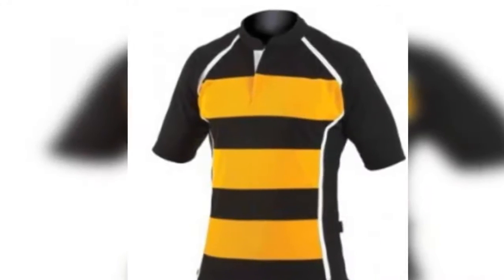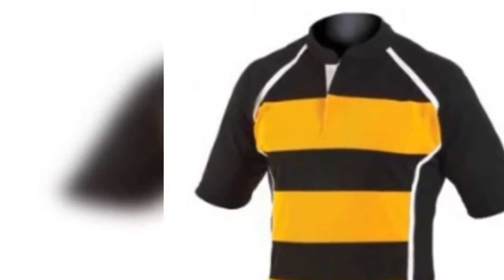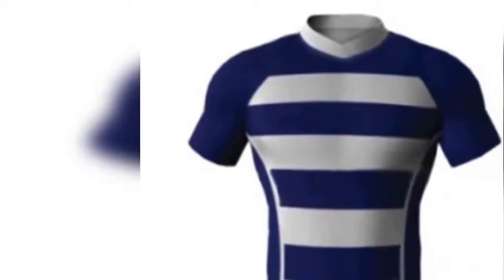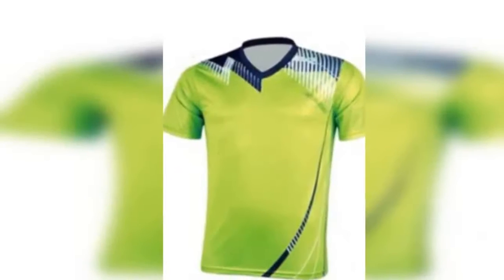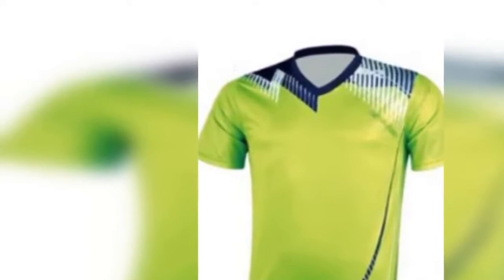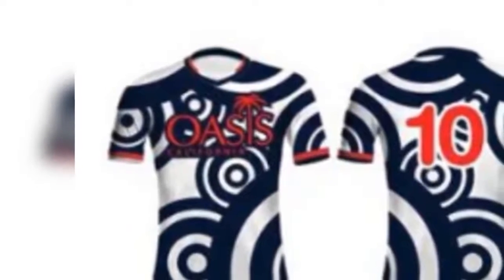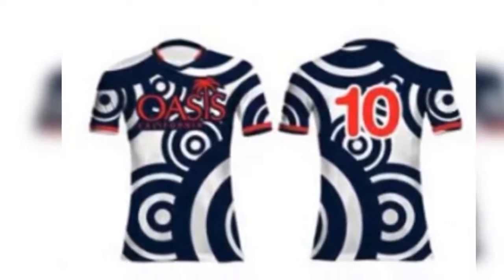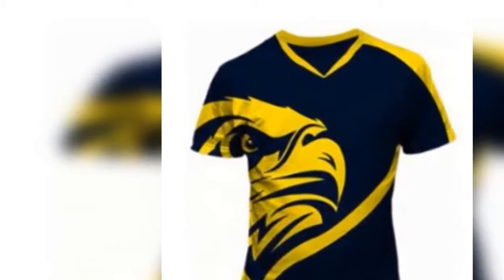Sublimation Jersey Trends For Summer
Get some new clothes on the field! Take a look at the fresh summer stock for sublimation jerseys by reading this blog.